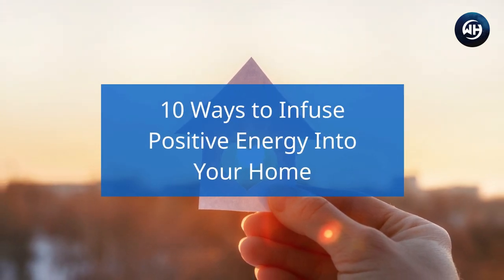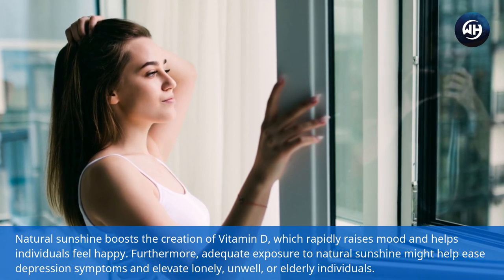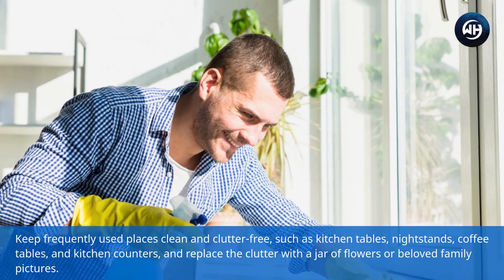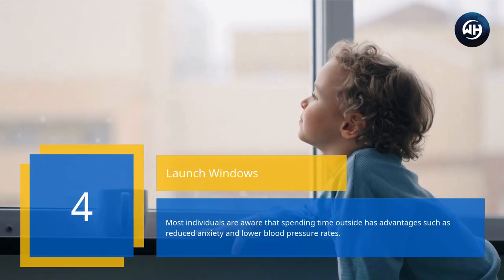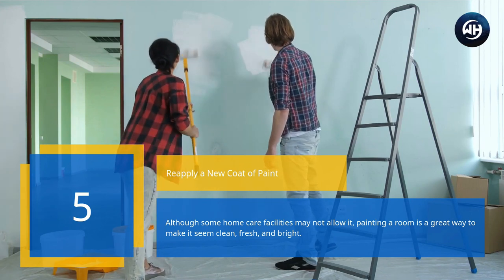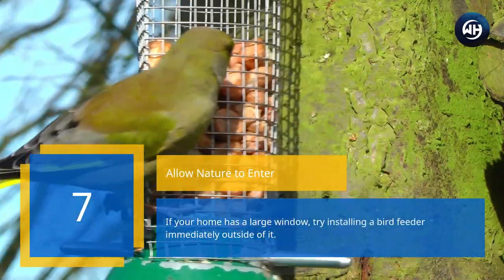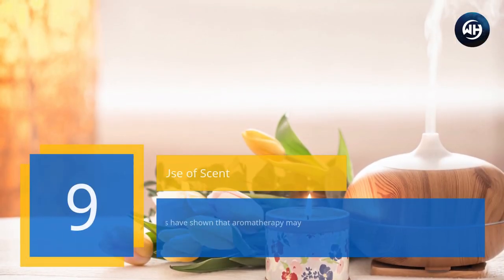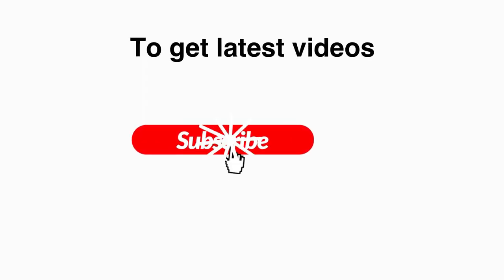10 Ways to Infuse Positive Energy Into Your Home | Wiki Hacks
10 Ways to Infuse Positive Energy Into Your Home
1) Concentrate on Natural Sunlight
2) De-Clutter
3) Include Houseplants or Flowers
4) Launch Windows
5) Reapply a New Coat of Paint
6) Display Artwork
7) Allow Nature to Enter
8) Include some Color
9) Make Use of Scent
10) Take Note of the Lighting

Video content
0:00 - Intro
0:52 - Concentrate on Natural Sunlight
1:32 - De-Clutter
2:18 - Include Houseplants or Flowers
3:07 - Launch Windows
3:58 - Reapply a New Coat of Paint
4:31 - Display Artwork
5:06 - Allow Nature to Enter
5:35 - Include some Color
6:07 - Make Use of Scent
6:36 - Take Note of the Lighting